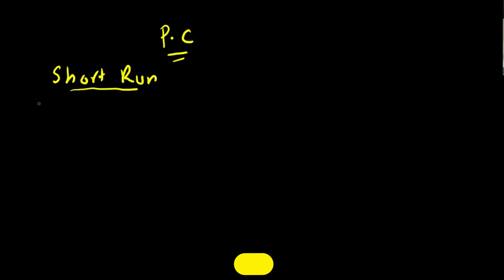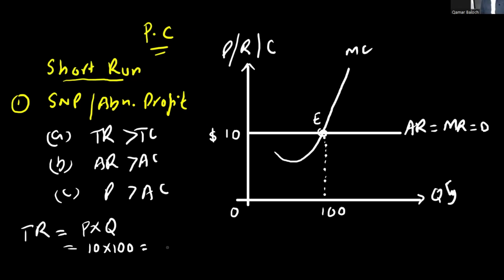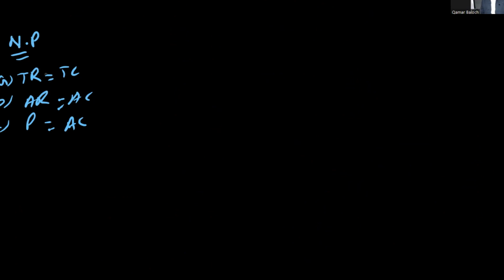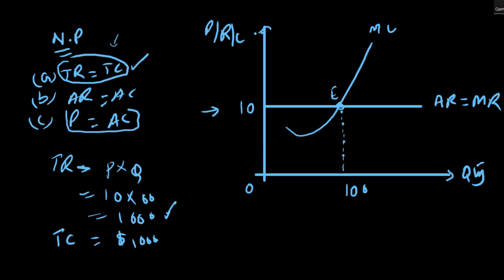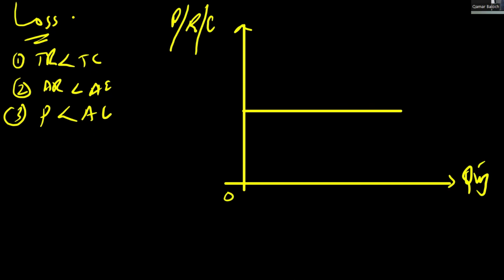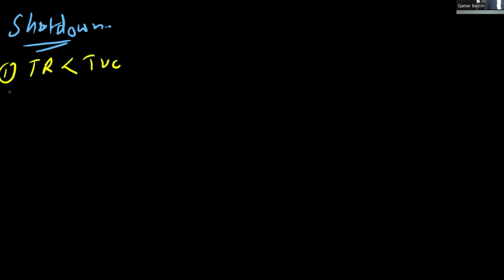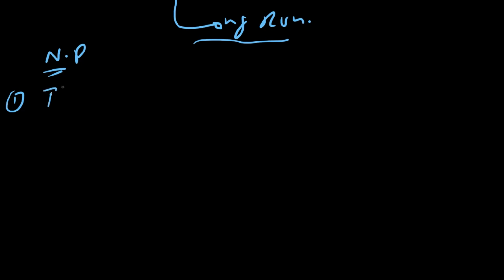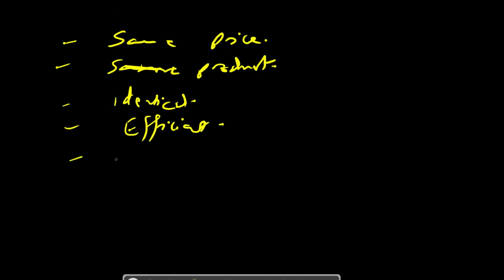supernormal profit, normal profit, loss and shutdown graphs in perfect competition A level Econ 9708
a level economics 9708 video pdf 2024
a level economics 9708 revision
a level economics past papers solved
equilibrium condition under perfect competition.
equilibrium determination
equilibrium price and quantity in economics

How to draw graphs in economics